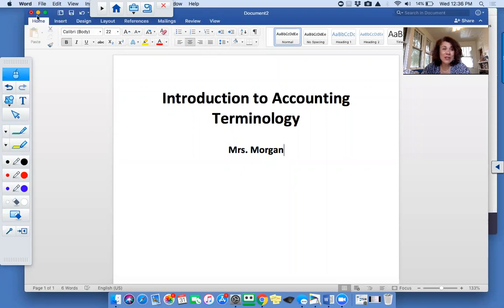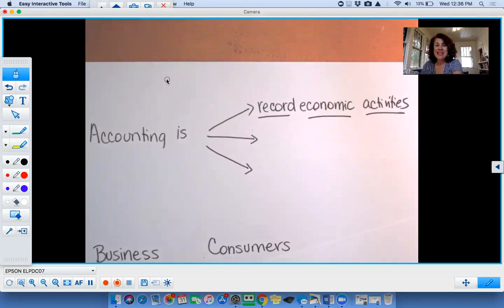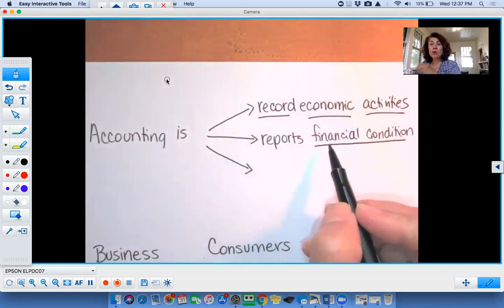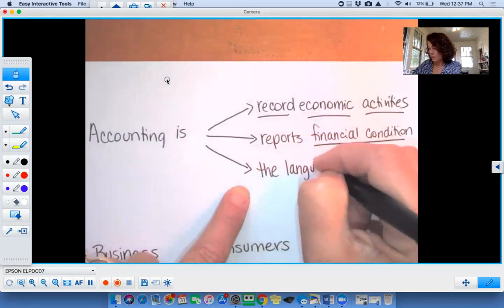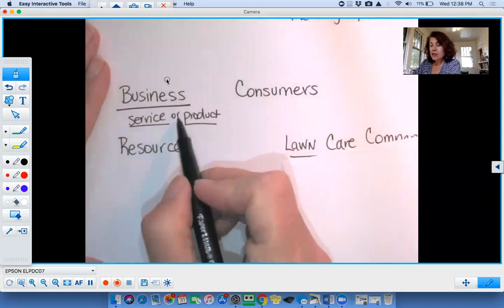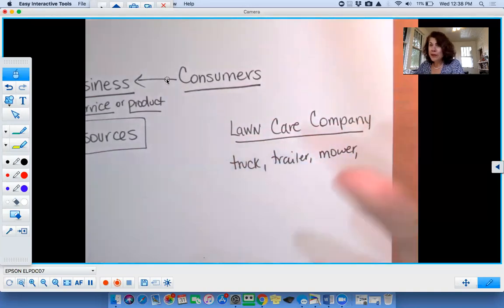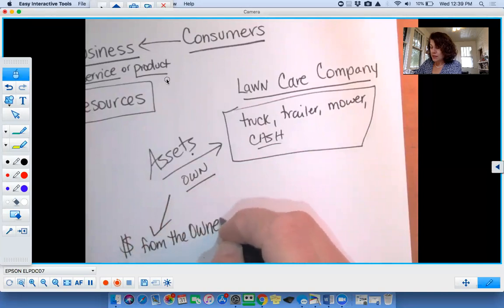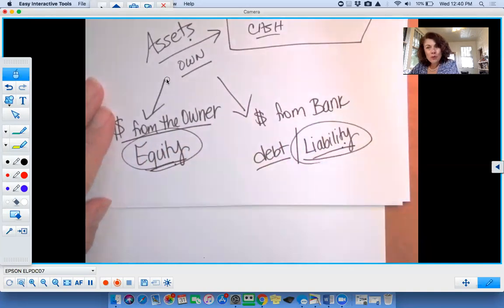accounting terminology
accounting, language of business, financial statements, terminology